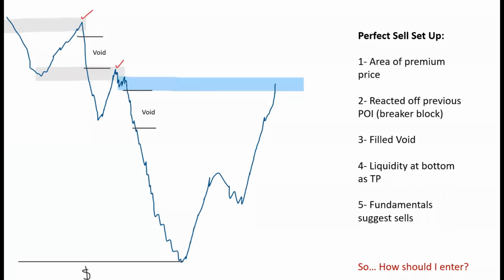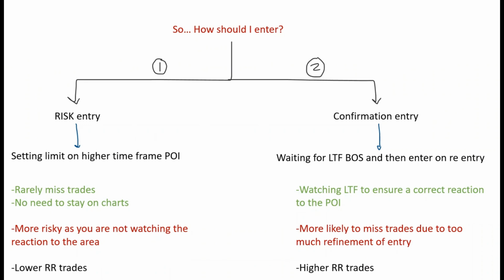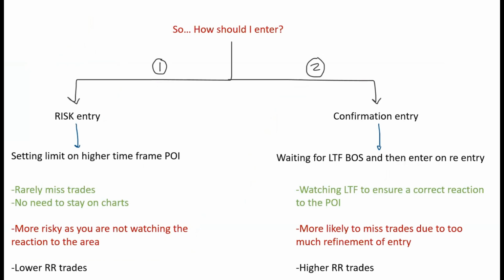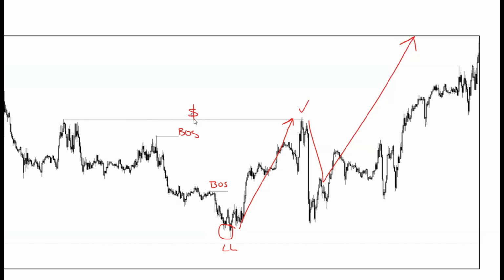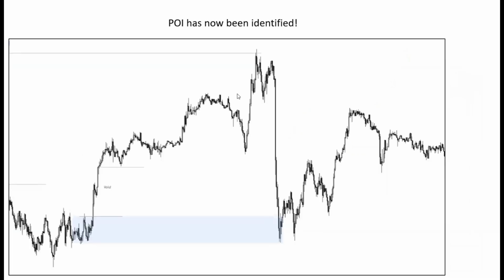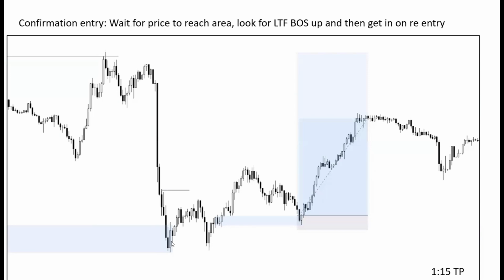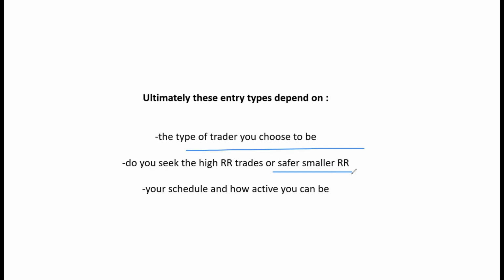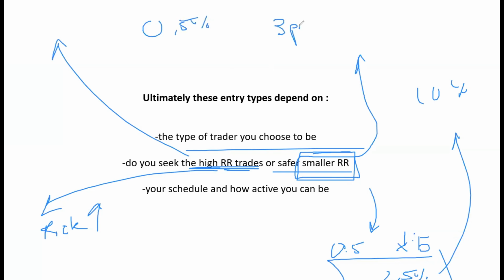Risk Entries vs Confirmation Entries EXPLAINED (PART 9)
Understanding how Smart Money & Retail Traders participate in the market will help you to also understand how to trade with Smart Money.
Smart Money Entry Types include;
1) RISK ENTRY
2) CONFIRMATION ENTRY

1. RISK ENTRY
This is aggressive entry that does not require any confirmation.
Identify POI and wait for price (with pending order) to come back at your POI.
This Etry Type is Ideal;
 With revailing market trend
 When trading reversal of a trend (If price hits at HTF Key Zone & start rejecting the zone)

2. CONFIRMATION ENTRY
This is conservative entry that require confirmation, especially from HTF (Must do Top-Down Analysis within your 3 TF Matrix).
Identify POI on HTF & refine it to LTF.
This Entry Type is Ideal;
 With small Risk and large Reward trades
 When the range between HTF POI & Refined POI on a LTF is LARGE.

Whatever you do - use a good broker!